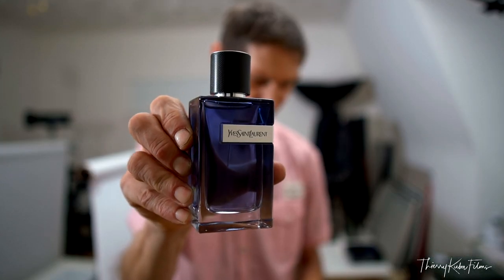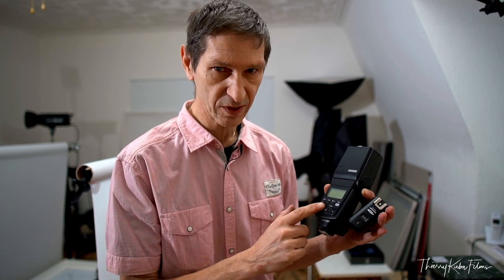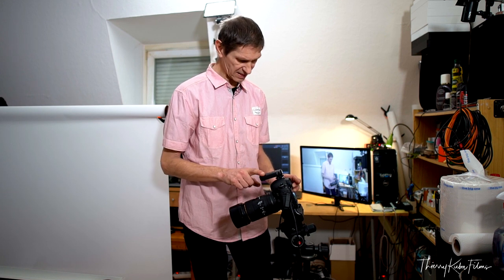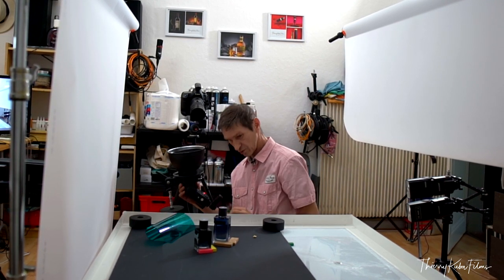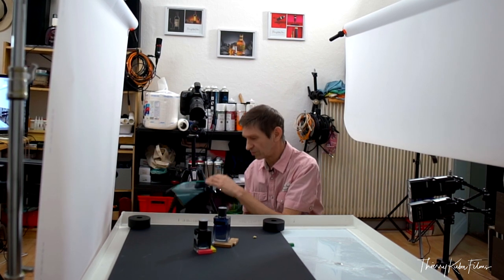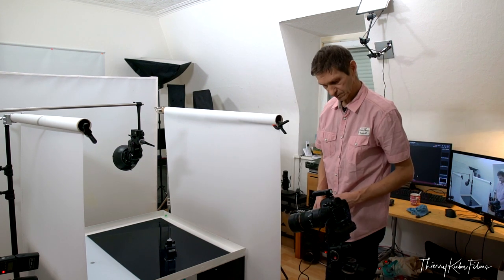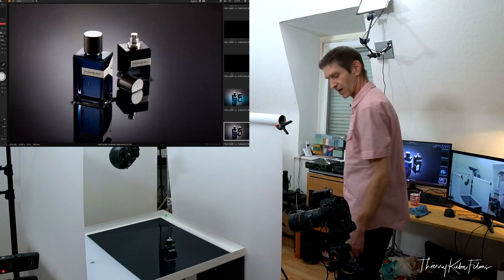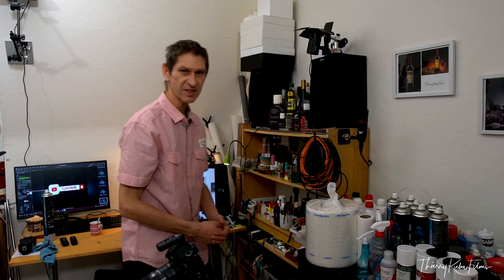How to shoot perfume bottles only with speedlights - Behind the scene -Product photography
Thierry Kuba explains in this video how to photograph perfume bottles, only with speedlights. All the details, all the techniques to succeed with a budget reduces a totally professional photo.

Thierry Kuba vous explique dans cette vidéo comment photographier des bouteilles de parfum, uniquement avec des speedlights. Tous les détails, toutes les techniques pour réussir avec un budget réduit une photo totalement professionnelle.

I’m part of the Amazon Associates program, so I get a small percentage. It won’t cost you any more to buy through that link.
This will allow me to create more beautiful videos for you. Thank you

Je fais partie du programme Amazon Associates, de ce fait, je perçois un petit pourcentage. Cela ne vous coutera pas plus cher d'acheter par ce lien.
Cela me permettra de créer encore de belles vidéos pour vous. Merci

My gear page on Amazon Usa :
My gear page on Amazon France: